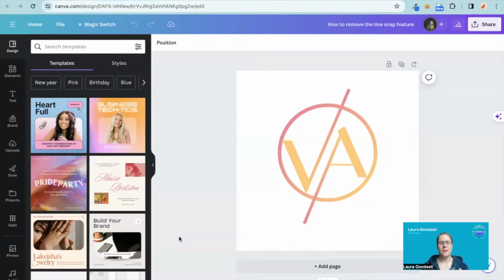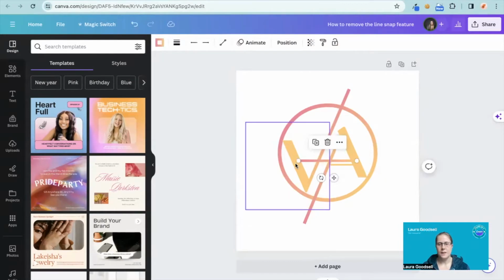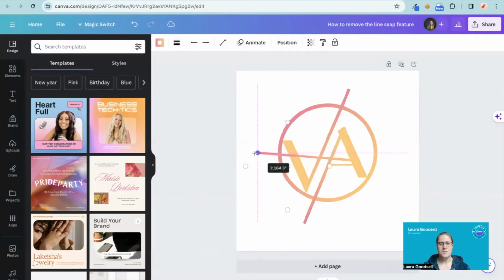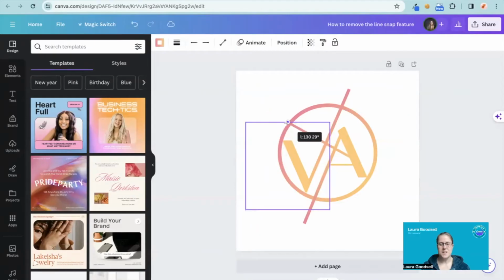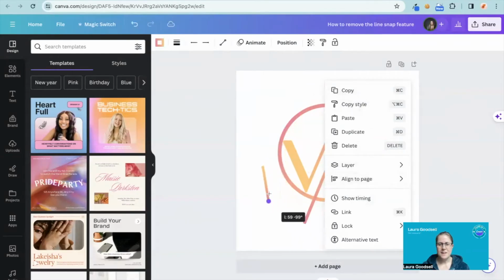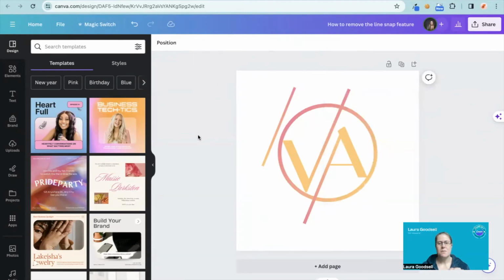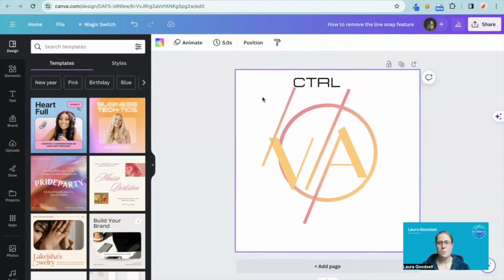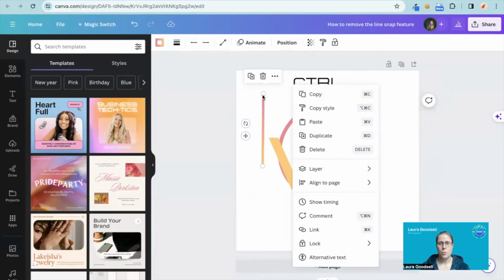How to remove the Canva Line snap feature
Want to check out my Canva library templates? brand:BACp0g0W7mU this is my Canva brand ID

FREE TRAININGS 👇

My Canva mini tutorials course a collection of 10 tutorials

PAID TRAININGS 👇

The Creators Hub membership - For small businesses who want to master Canva and AI for content creation, lead magnets and passive income streams and is only £10 per month

Basics Canva course - learn the basics to get going with your own social media graphics often DISCOUNTED to just £9.99

Build your brand in Canva in six simple steps - £19.99